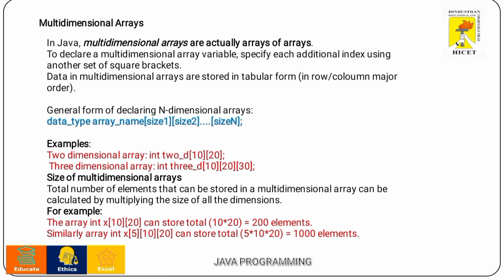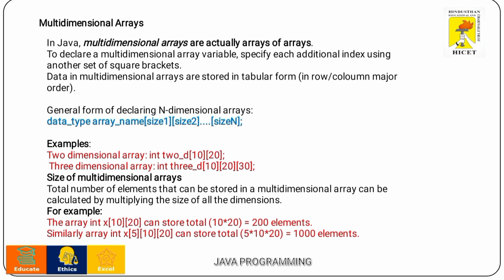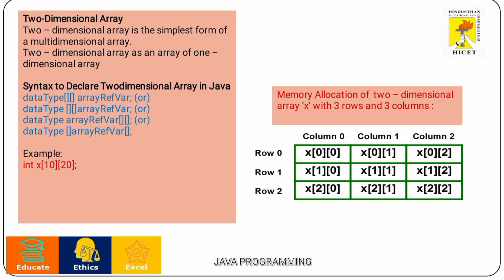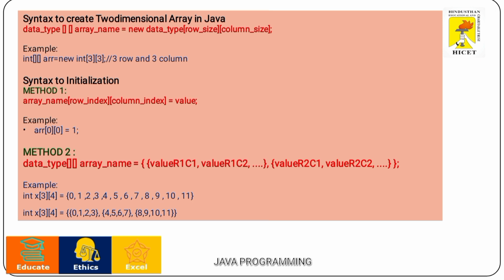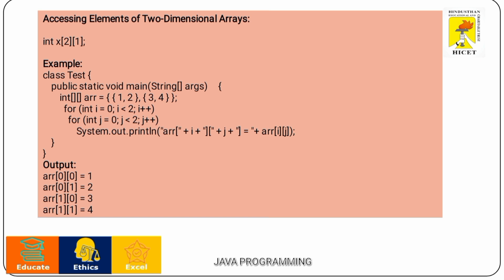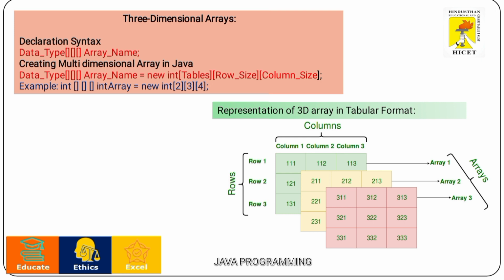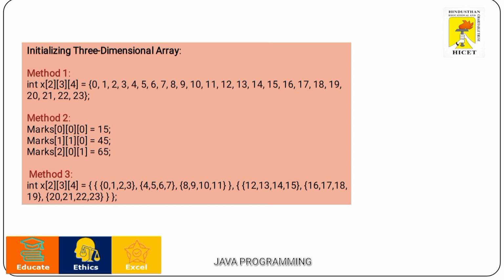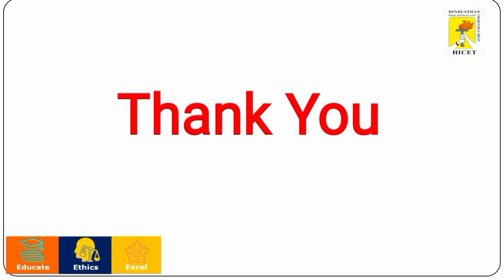Java Programming - Multidimensional Array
This video describes about basics of 2D and 3D array